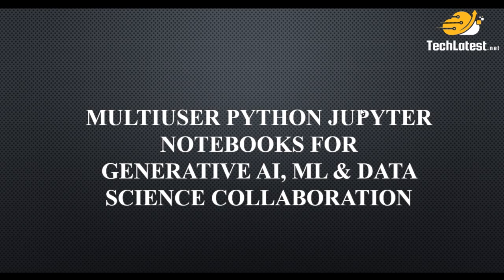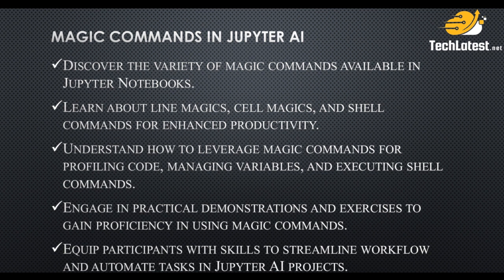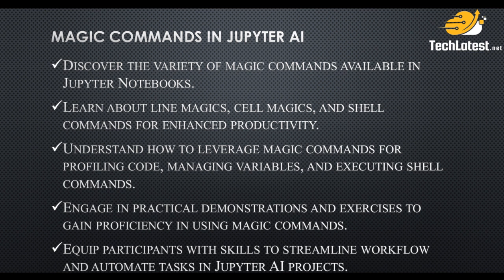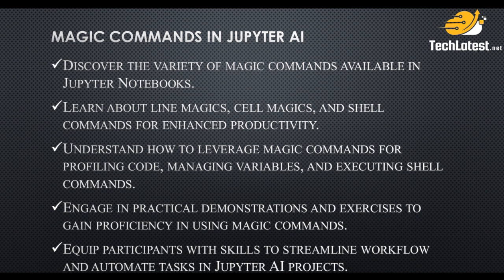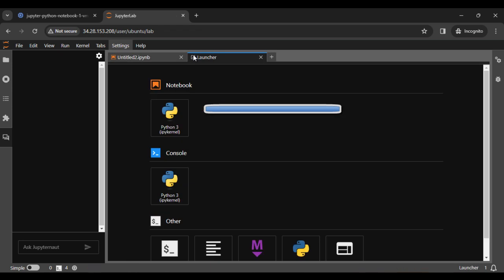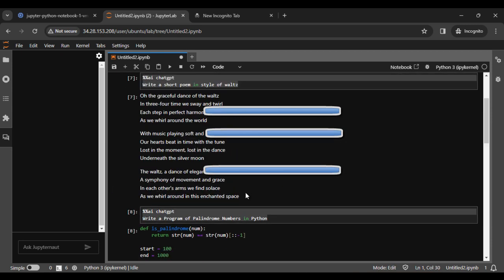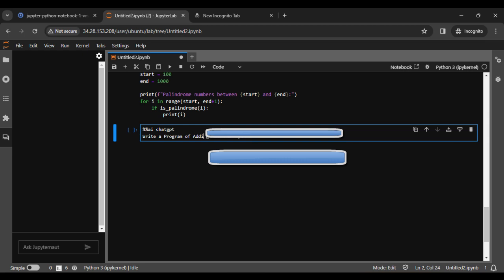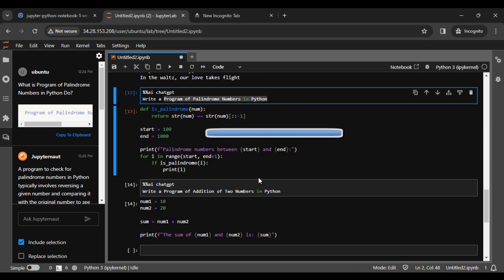08 Magic Commands in Jupyter AI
In this lecture, participants will explore the use of magic commands in Jupyter Notebooks to enhance productivity and efficiency. The instructor will introduce participants to a variety of magic commands available in Jupyter Notebooks, including line magics, cell magics, and shell commands.

Participants will learn how to leverage magic commands to perform tasks such as profiling code, managing environment variables, and executing shell commands. By the end of this lecture, participants will be equipped with the knowledge and skills to leverage magic commands effectively in Jupyter AI, boosting their productivity and efficiency in AI, ML, and data science projects.